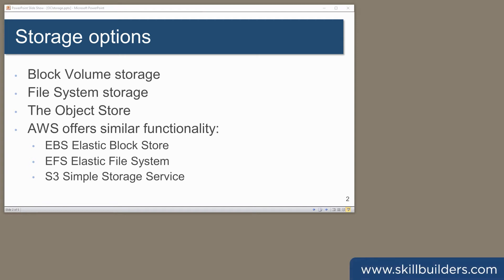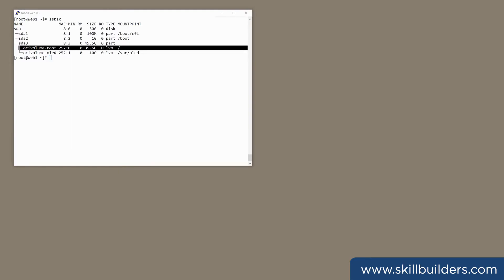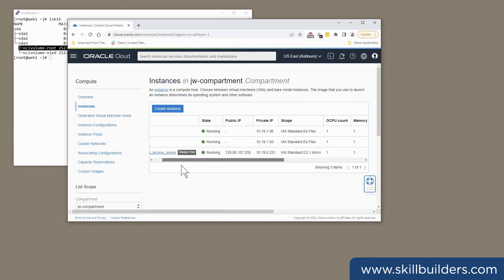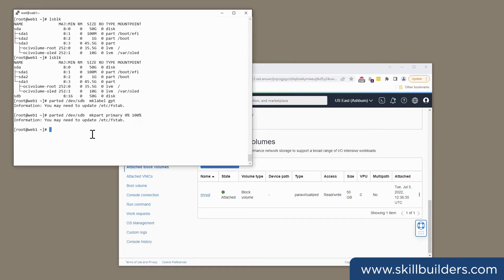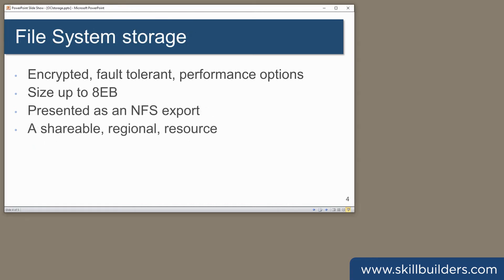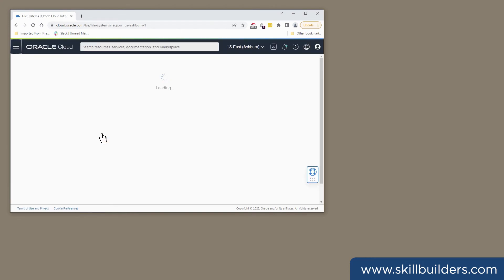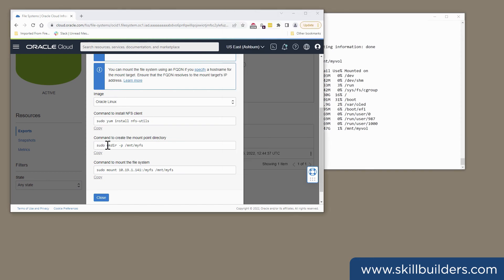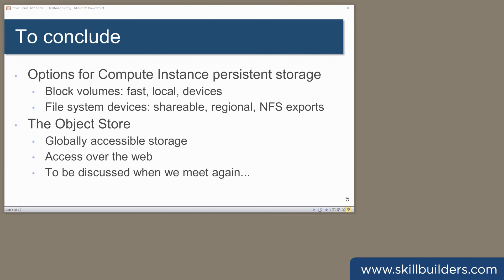How to Configure and Manage Oracle Cloud Infrastructure (OCI) Storage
Your OCI Compute Instances will be created with a Boot Volume. That isn't enough. Most instances will also need at least one additional Block Volume and more than likely File System volumes as well. This demo goes through creating and attaching these, including the very useful capability for shared, concurrent, access to File System volumes from multiple Compute Instances.

Contents of this video:

00:00 - Lesson 1: OCI Storage Options for Compute Instances

00:59 - Lesson 2: Demonstration

06:47 - Lesson 3: Types of Storage, Block, File System

07:10 = Lesson 4: Demonstration - Enabling Storage

12:19 - Summary to OCI Storage

Attend instructor-led online class with this instructor, Oracle Certified Master John Watson of SkillBuilders!

About Skillbuilders:
SkillBuilders, 25 years of success stories for Oracle Database Administration, APEX Development, APEX Hosting on AWS and Training.